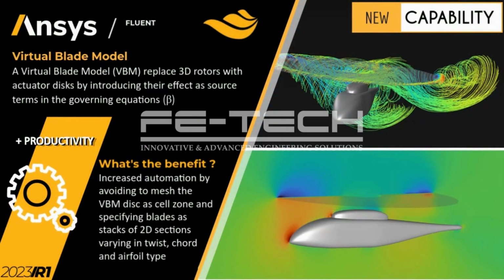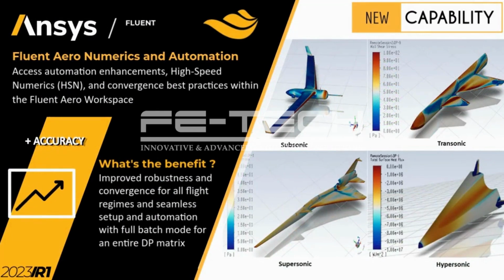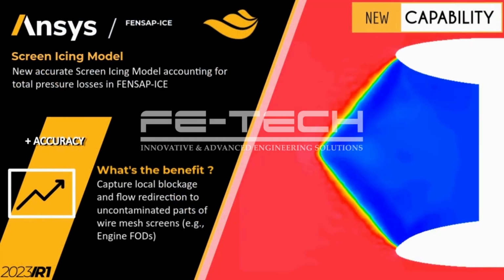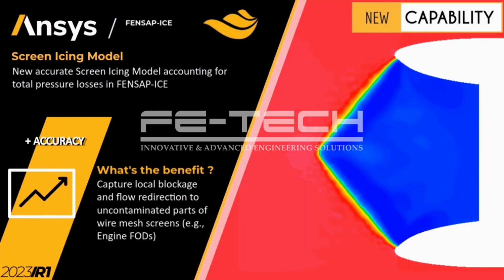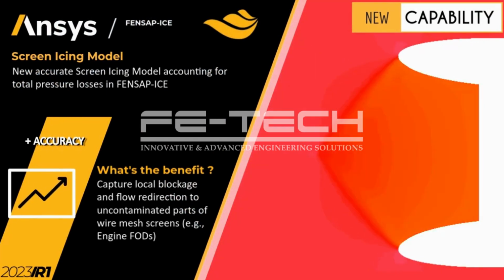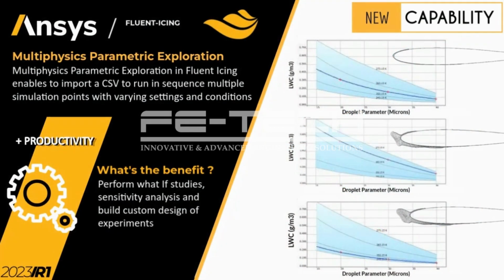2023 R1 - Fluids Product Line Updates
This video shows all the release highlights in the Fluids product line at 2023 R1